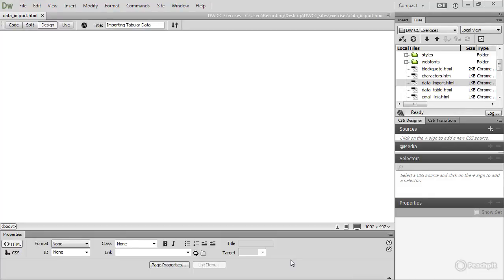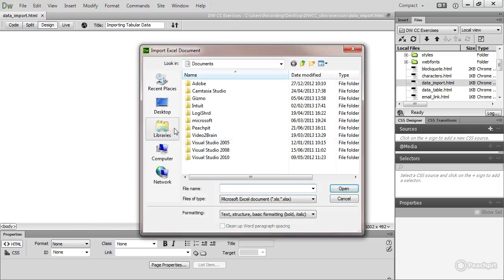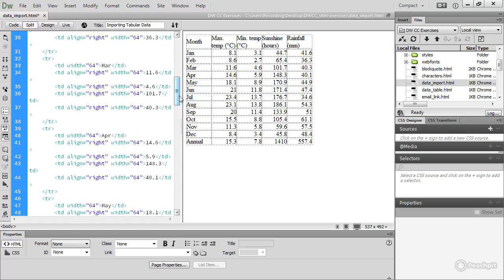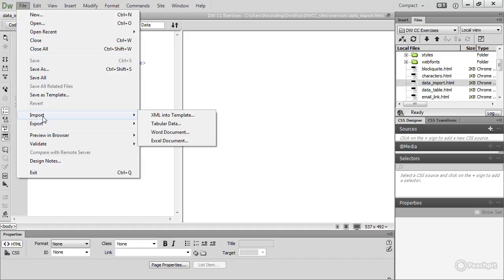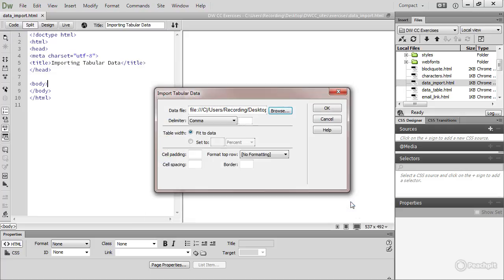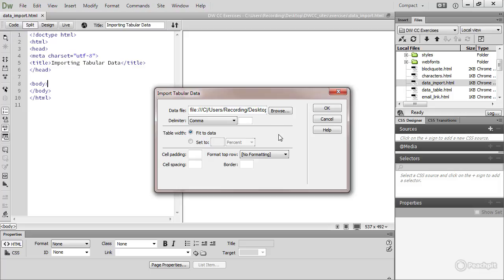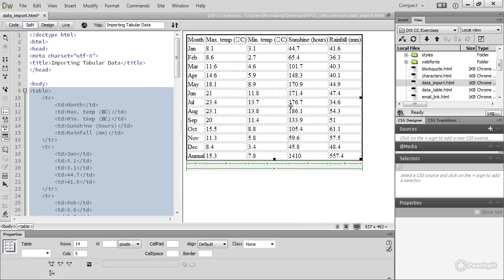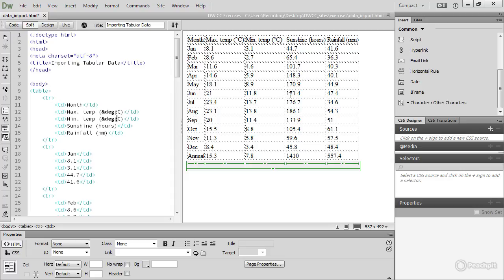086 Importing Tabular Data